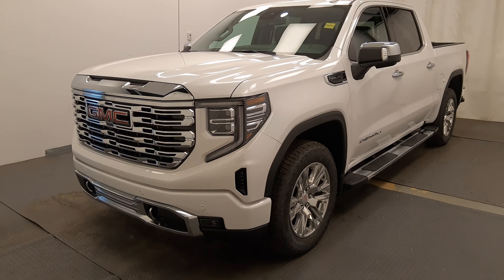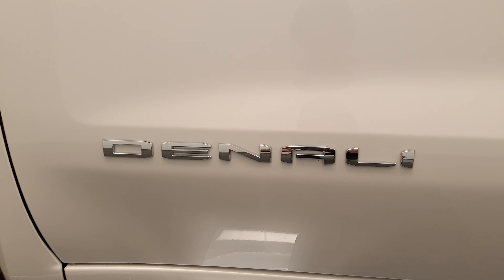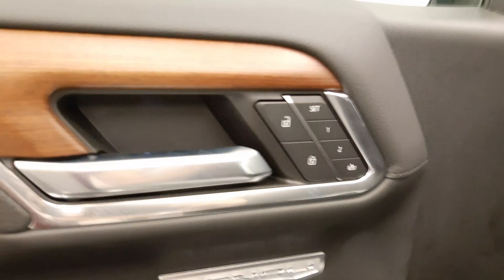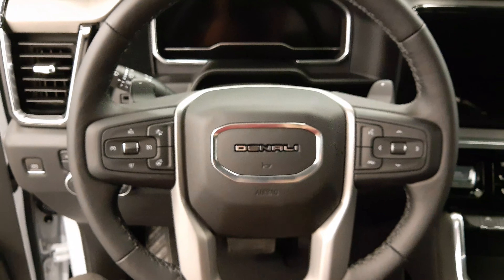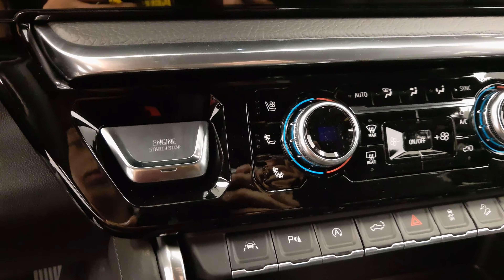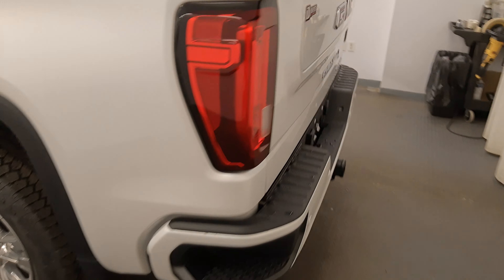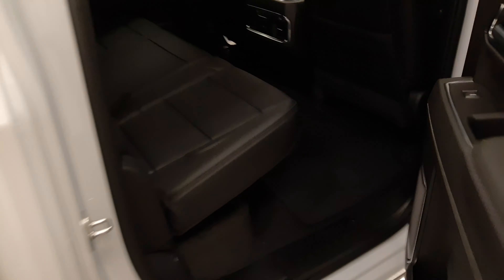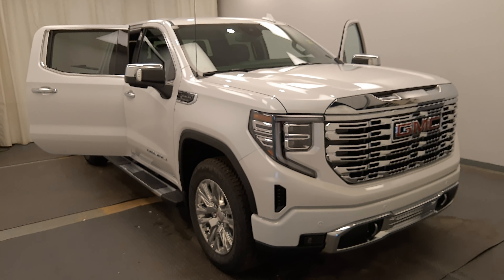2022 GMC Sierra Denali || 240181